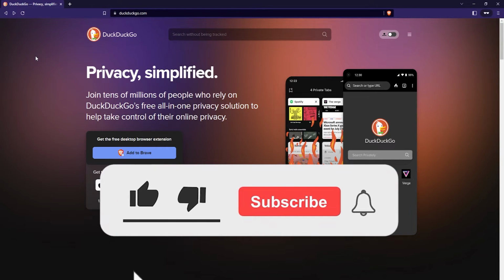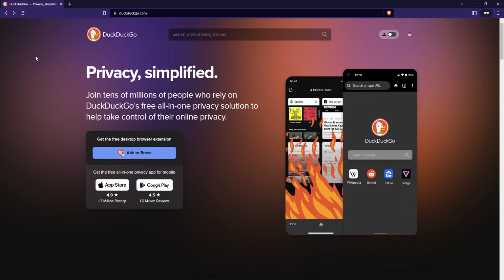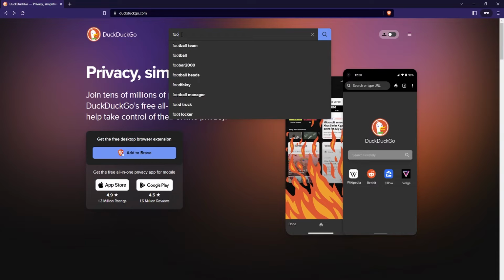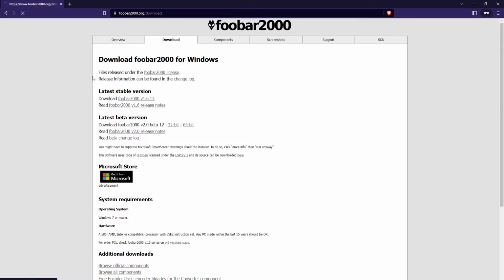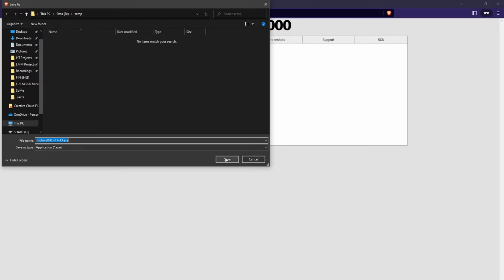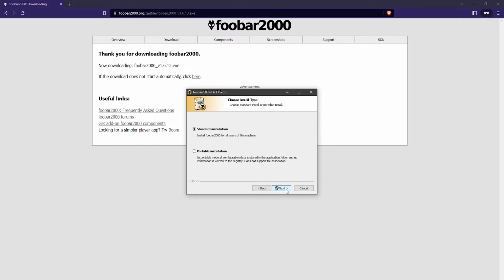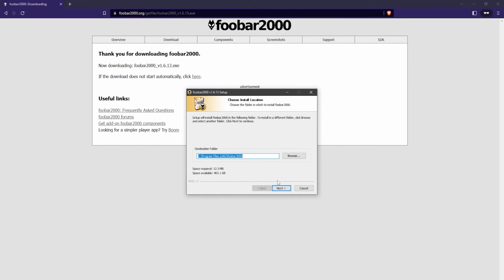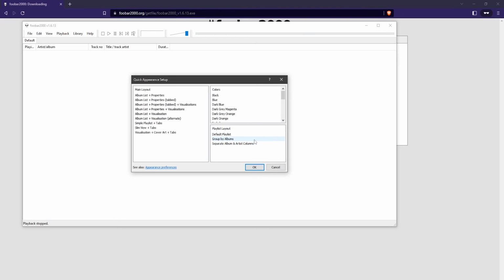How To Download & Install Foobar2000 Latest Version - Free Audio Player For Windows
In this tutorial I will show you how to download and install the latest version of Foobar2000, a free audio player for Windows.

Follow these steps to download and install Foobar2000:
1. Go to a search engine.
2. Search for "foobar2000 download".
3. Click the first link, it should say "Download foobar2000", or click to it
4. Then under where it says "Latest stable version" there is a link to download foobar2000, click it.
5. Save the installer to your harddrive.
6. Once the download is complete open the installer.
7. Click on "Next".
8. Agree to the license agreement.
9. Select a portable or standard installation, I went with standard in this video.
10. Choose a location where to install foobar2000 and click "Next".
11. Select which type of installation you want, either full, normal, minimum or custom. I went with full.
12. Then click on "Install".
13. Once the installation is done, click on "Finish".
That's it, now you've succcessfully downloaded and installed foobar2000 free audio player for Windows.

❤️ ATTRIBUTIONS